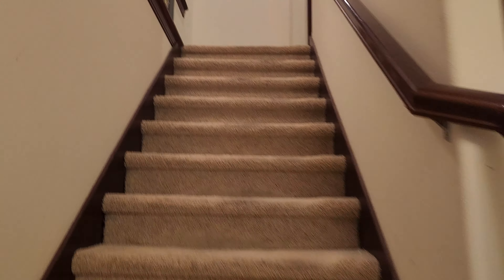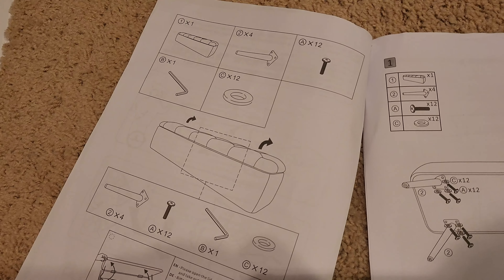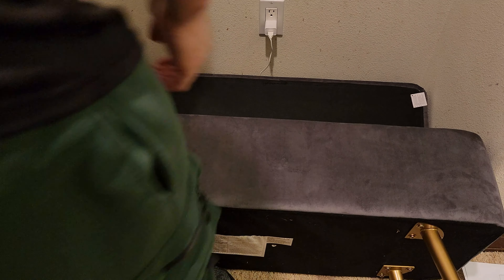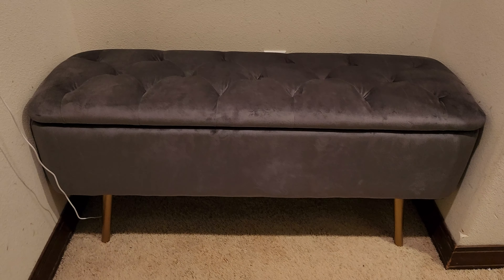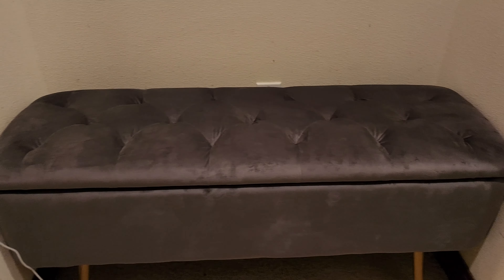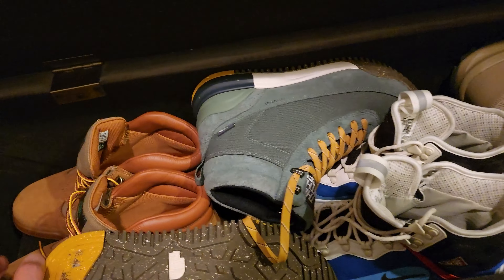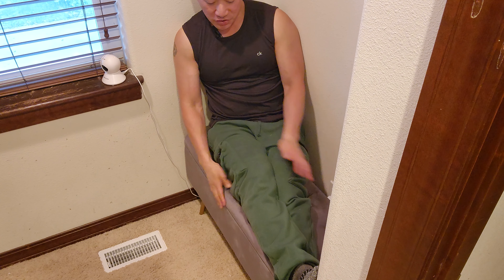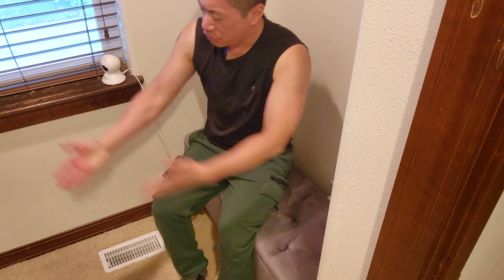Yaheetech 42 Inch Ottoman Storage Bench